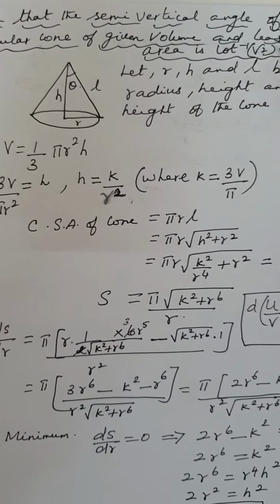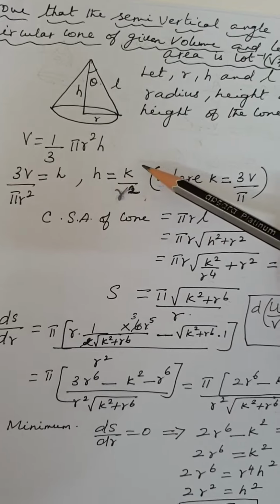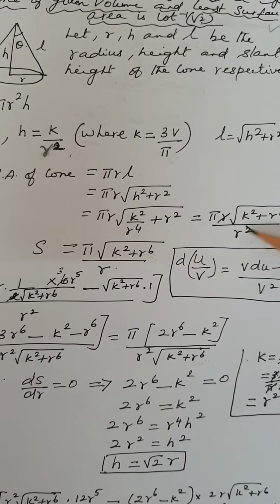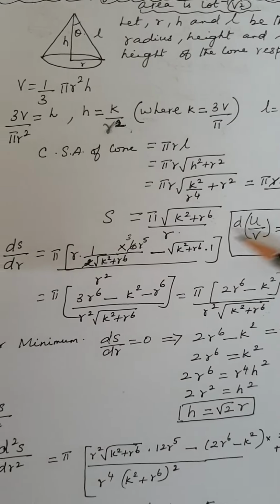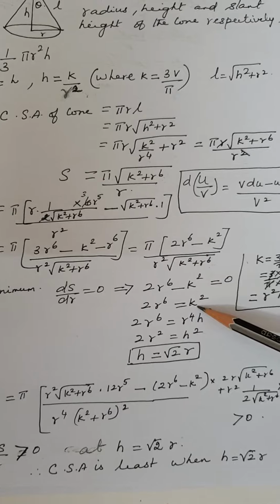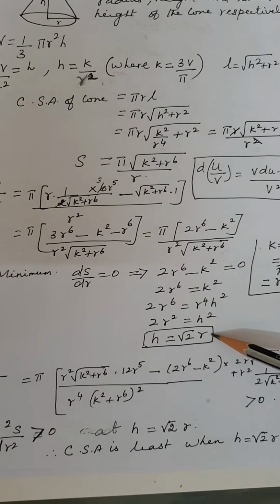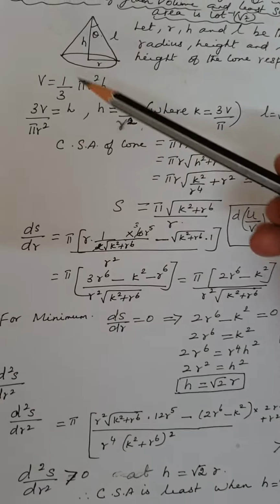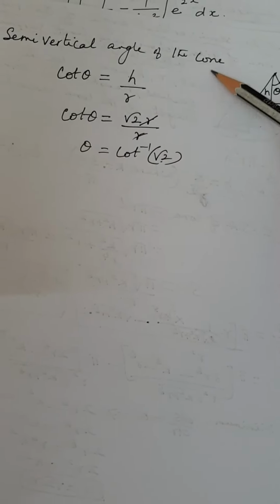proving given volume and least surface area is cot-1 (square root of 2)of cone